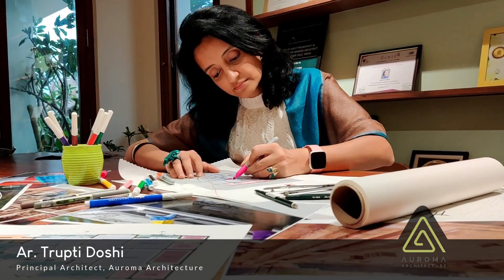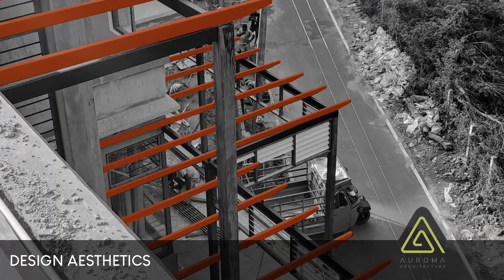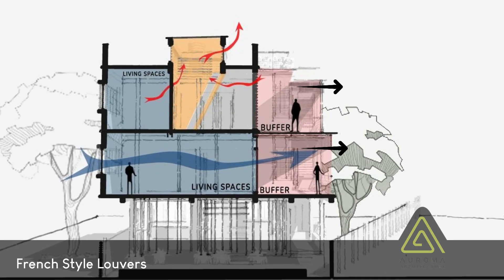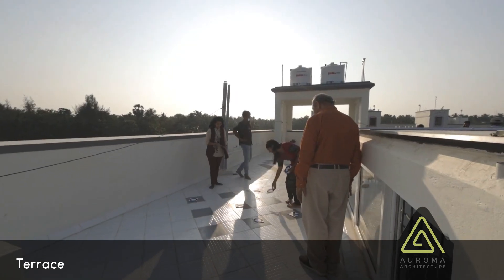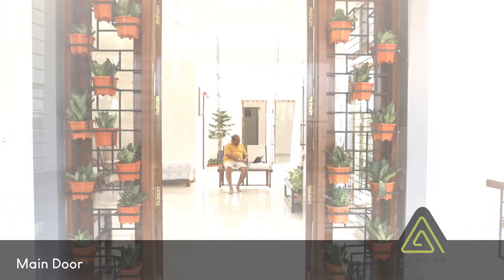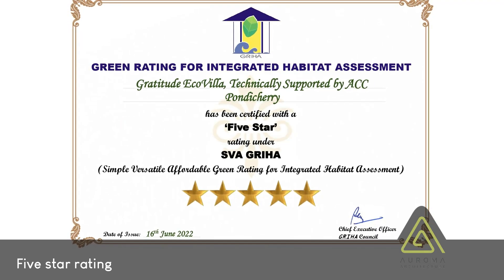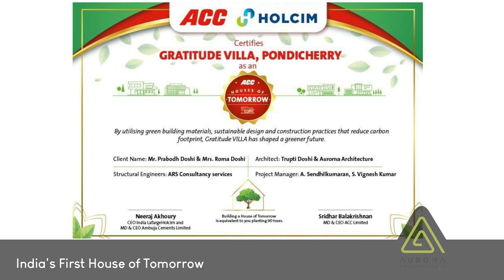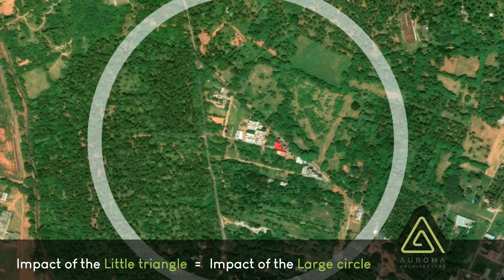India's First House of Tomorrow - Gratitude villa | PART 3 | explained by Ar Trupti Doshi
Building India's most Sustainable Home and being awarded the World's "First House of Tomorrow" has come after over 2 decades of intense work in the field of Sustainable architecture and construction. This video series will not only give you an insight into how Gratitude Villa is awarded India's First Sustainable home", but also attempts to validate the true meaning of Sustainability in design & construction.
An overly used, diluted and abused word, sustainability has lost its true meaning and credibility.
But never before has humanity and this planet needed Sustainability more.
Sustainability in its true form should be measurable. And that is where Ar Trupti Doshi and her firm Auroma Architecture stand apart.  All her projects include a set of metrics that look at environmental footprints, carbon emissions, conservational activities and energy flows, all measures of sustainability, and balance it with financial viability. Here is a company that has brilliantly innovated by scientifically stepping up their game to offer clients options to act for the planet while not compromising on any of their building needs.
Watch this series to understand how Auroma Architecture is a leader in Sustainable buildings.

Architecture by Ar. Trupti Doshi
Interior Design by Auroma Architecture
Built by Auroma Architecture
Material Support: ACC India
AWARD: HOLCIM "Houses of Tomorrow"
Filmed and Edited by: Team Auroma Architecture